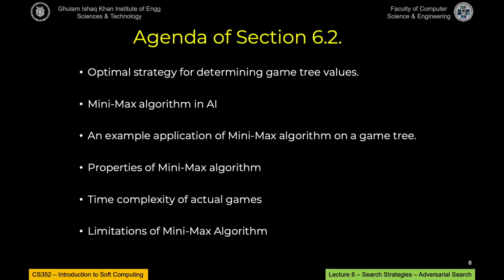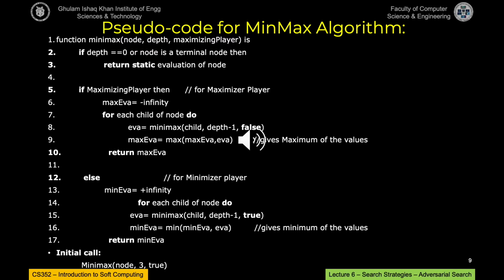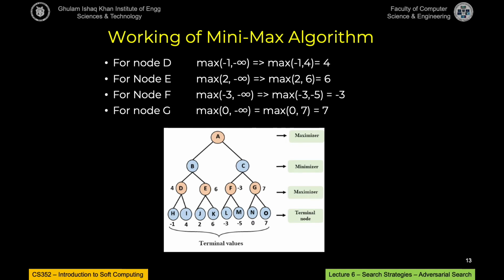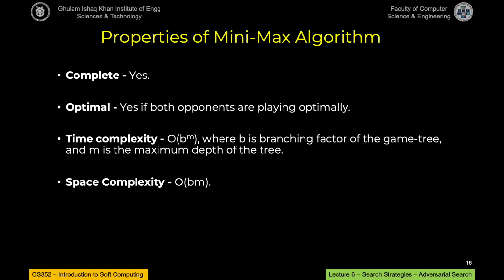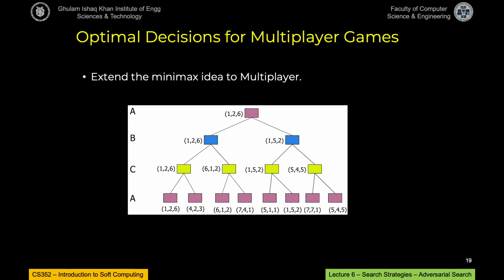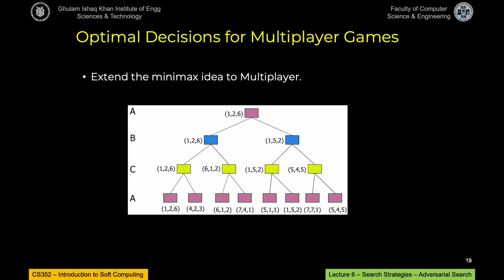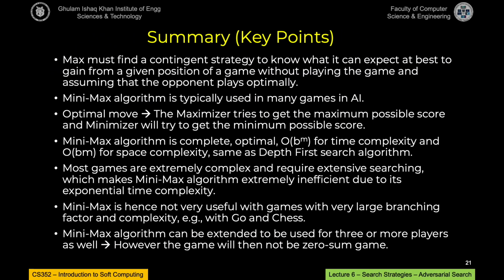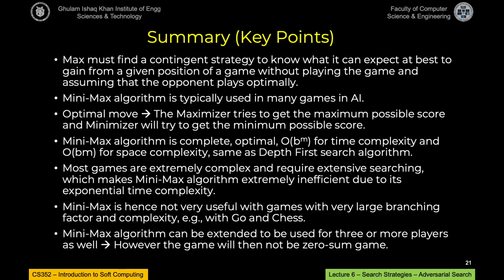CS352 - Intro to Soft Computing - Lecture 6 - Adversarial Search - Section 2 - Mini Max Algorithm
Introduction
This is a lecture (Week 9) from the online lecture series for CS352 - Introduction to Soft Computing course. This lecture mainly focuses on the topic of (Deterministic and complete information) game playing by machines in the presence of an adversary and deals with Minimax Algorithm in AI search. It is mainly in English but sporadically in Urdu, connecting with the first five lectures (Week 1 - Week 8) of CS352 class and with the earlier sections of the same topic (section 6.1).

Objective
It is delivered by Dr. Raja Hashim Ali, Assistant Professor, Faculty of Computer Science and Engineering in Spring 2020 (March 2020) for 3rd Year students at Ghulam Ishaq Khan Institute of Engineering Sciences and Technology but is available for everyone to learn from.

Additional Reading
Here are the links for additional reading for this section.